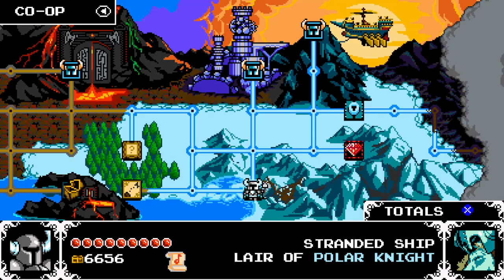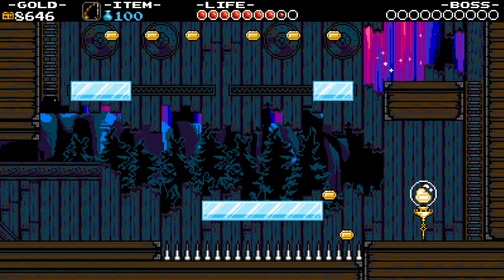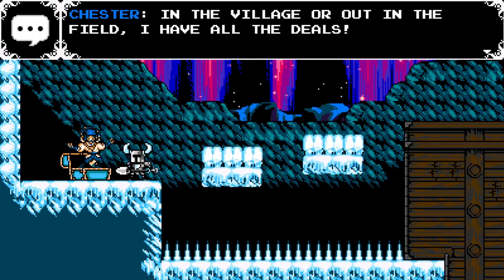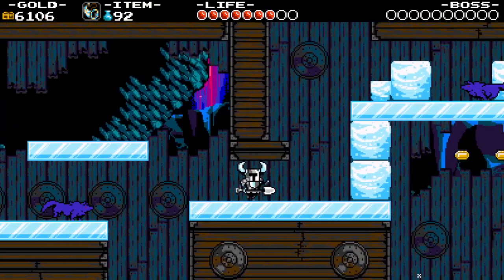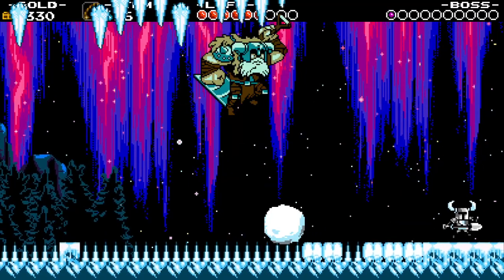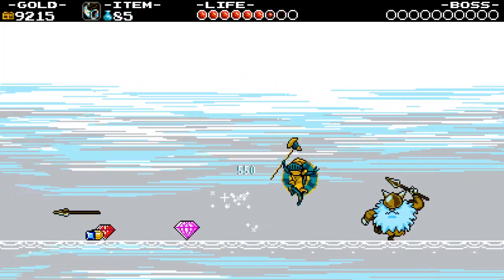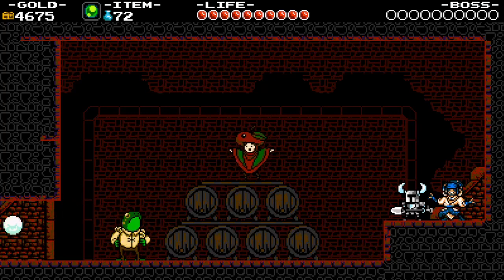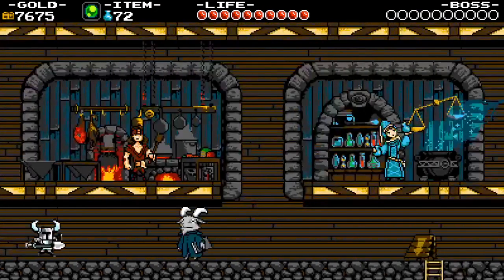Captain Vile explains the plot of "The Terror" on a ice level - Shovel Knight: Shovel of hope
I really like artic expedition stories what can I say?